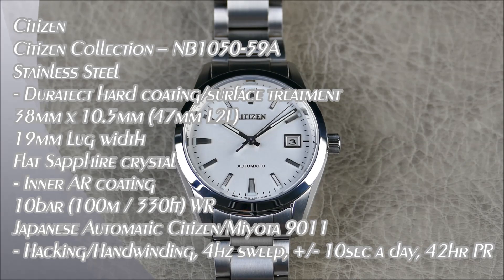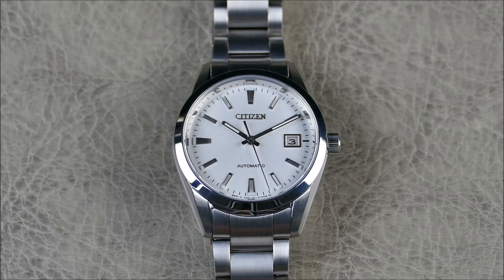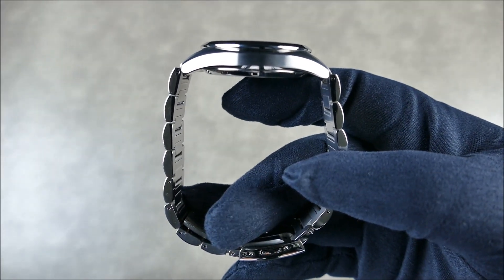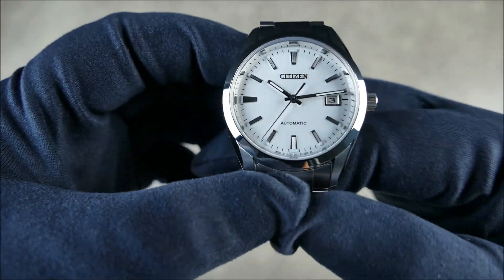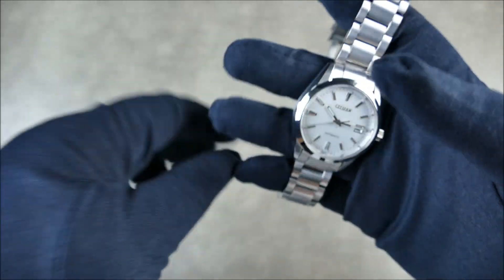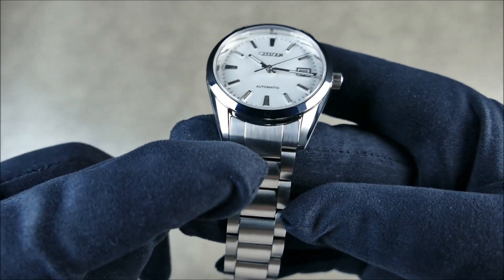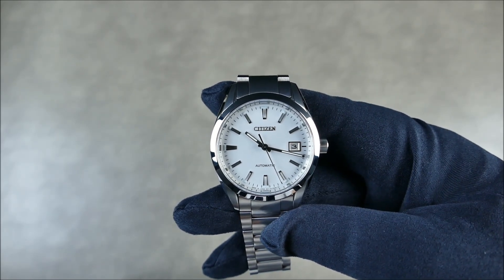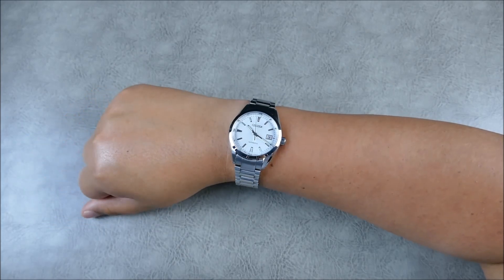On the Wrist, from off the Cuff: Citizen – NB1050-59A; Baby Grand Seiko, Meets Baby Omega Aqua Terra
On this episode, we review what I consider the first Must Have release from Citizen in a very long time.  This watch really has it all, it falls between the old Seiko SARB and the newer SARX lines, in terms of quality but it adds a higher-beat 4hz movement.  It even has its own surface hard coating called Duratect, similar to Seiko's Diashield hard coating but even clearer in execution.  It's the closest thing to an affordable mechanical The Citizen (the closest comparable to GS), that I've seen.  It's honestly so good, that it got me hunting down other Citizens to pair with it.  Now, it isn't perfect but it is pretty darn close.  Let me know what you all think in the comments below, thanks guys!